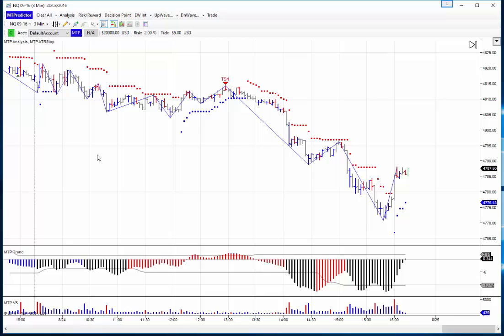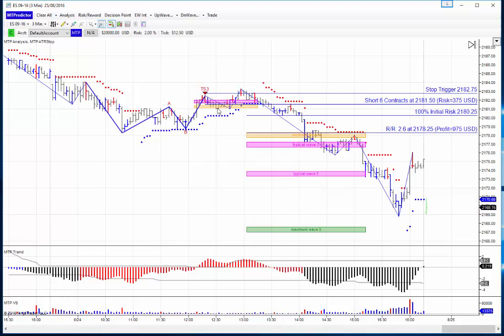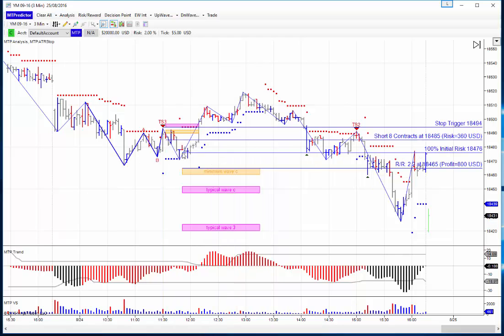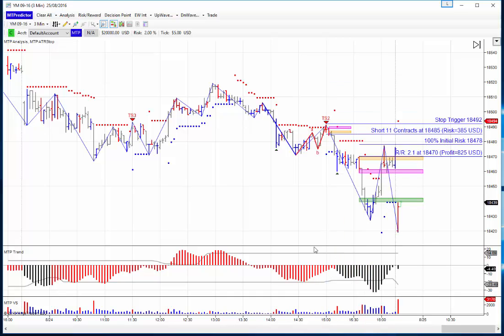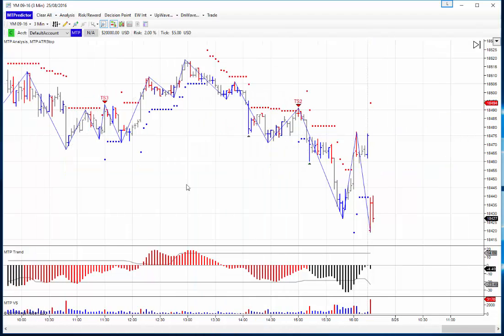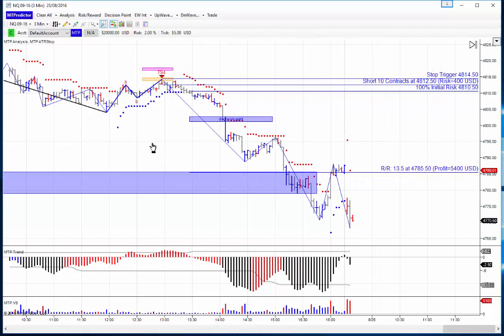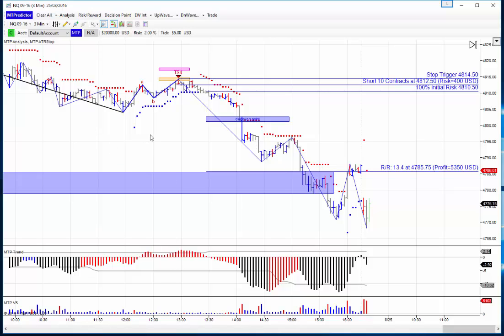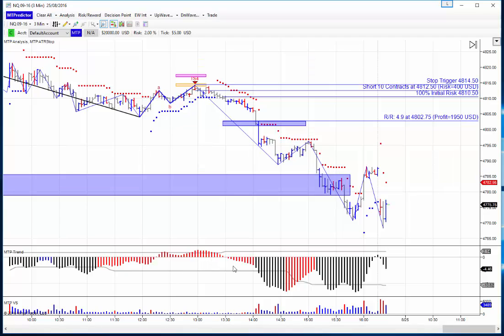MTPredictor New NinjaTrader7 add-ons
In today’s MTPredictor video I take a look at our new NinjaTrader 7 add-ons that include our new MTPTrend Indicators as well as our new [HG] (Holy Grail) and [VS] (Volume Spike) Trade Set-ups: As you can see in the video, the best setup yesterday was on the 3min NQ, where the TS4 sell reached the first Target where a Profit of approx. +4.9R Was available.